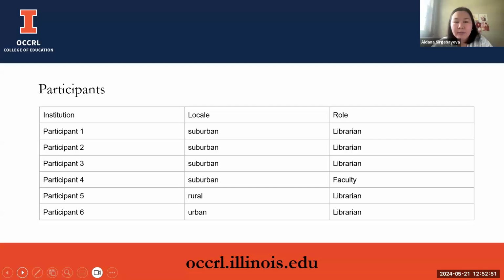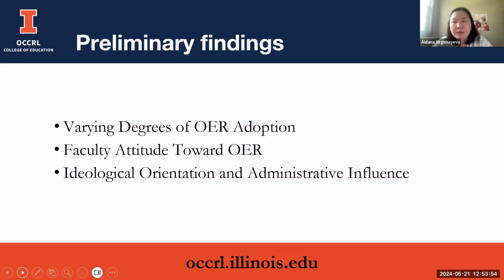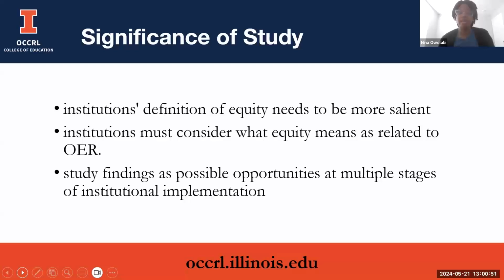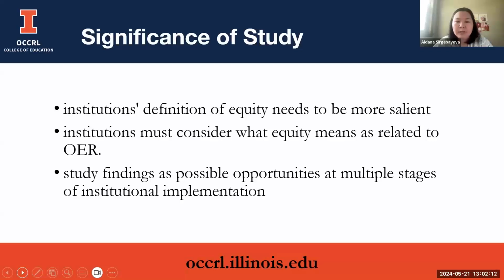OER as Equity-Centered Change for Teaching and Learning at Illinois Community Colleges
This webinar highlights the context of the Open Educational Resources (OER) project at OCCRL and how it came to fruition. Nina Owolabi, an OCCRL senior research assistant, and Aidana Sirgebayeva, an OCCRL research assistant, talk about the goals of the study as well as its theoretical framework, methodology, findings, and significance. They conclude the talk by relating the implications of the study and how to connect with OCCRL for further information.